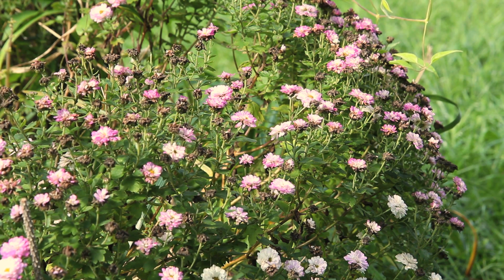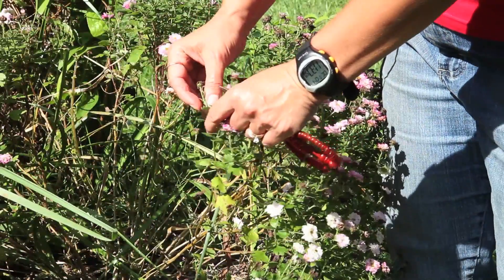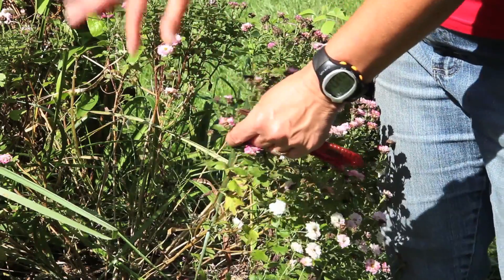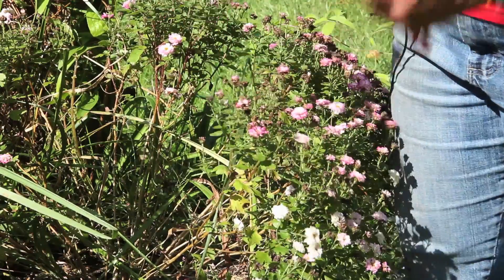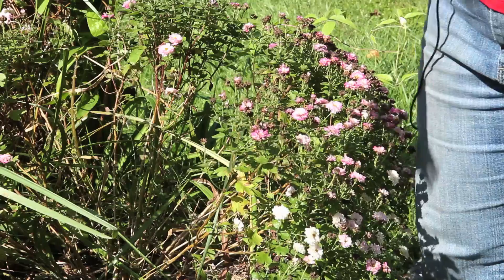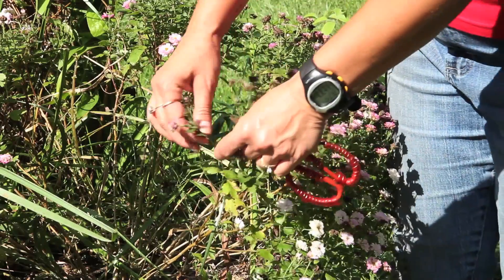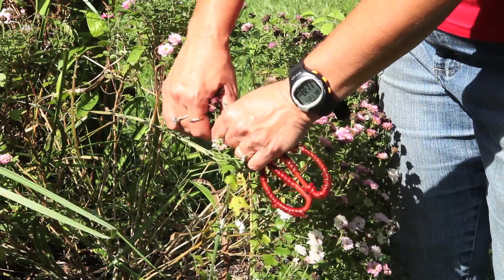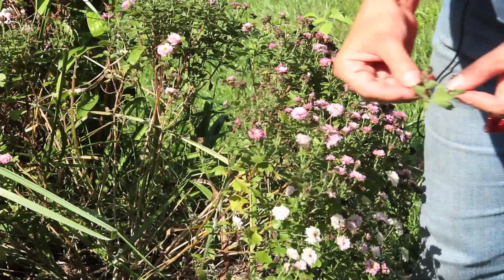How to Prune & Clip Garden Mums : Gardening With Mums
Pruning and clipping garden mums is a process that can be done as soon as your plant has broken ground. Prune and clip garden mums with help from an experienced decor expert in this free video clip.

Series Description: Mums are among the most beautiful types of plants that you can grow in and around your yard for a number of different interesting reasons. Get tips on gardening with mums with help from an experienced decor expert in this free video series.